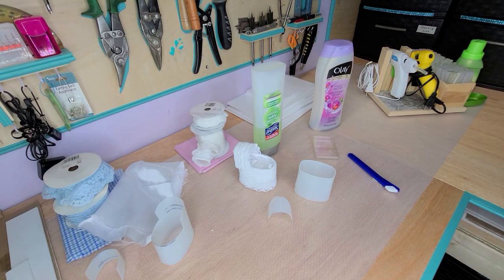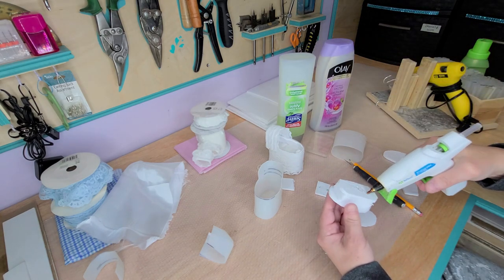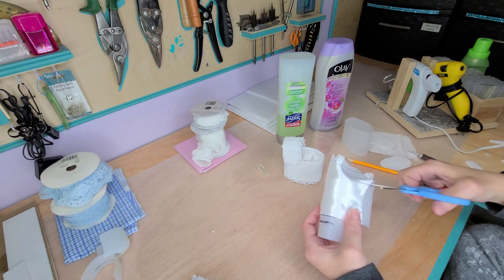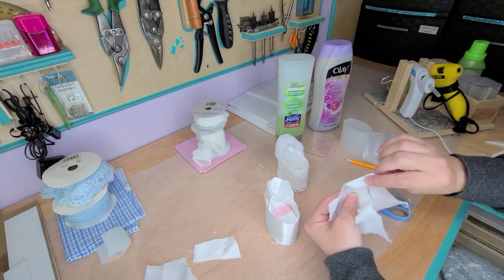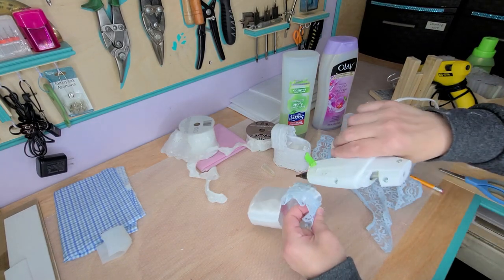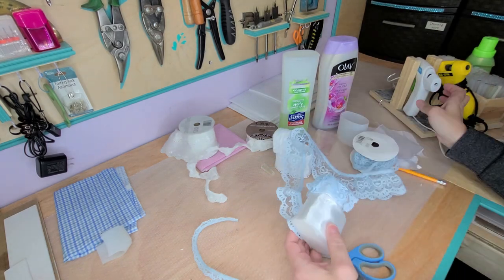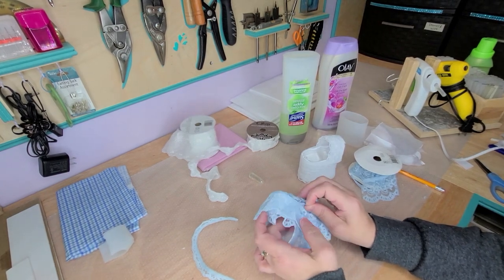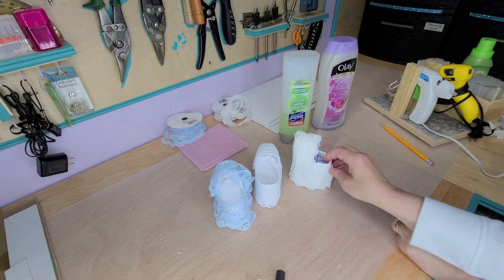Dollhouse Bassinet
This video will show you how to make a dollhouse bassinet.